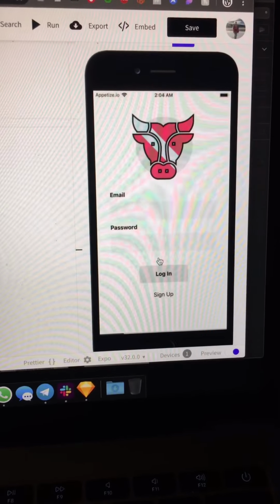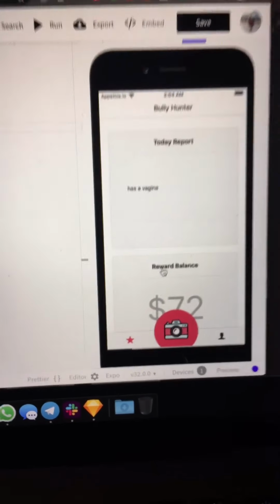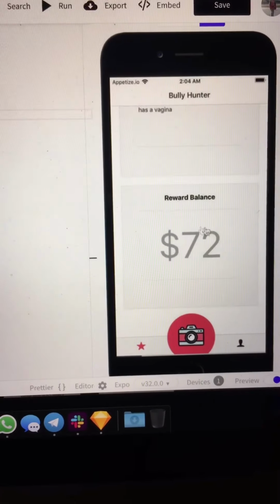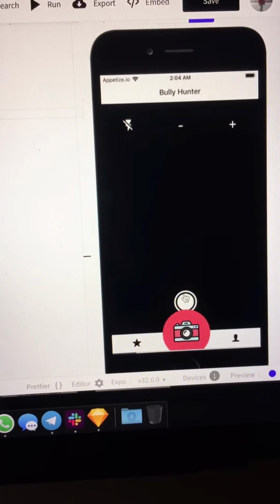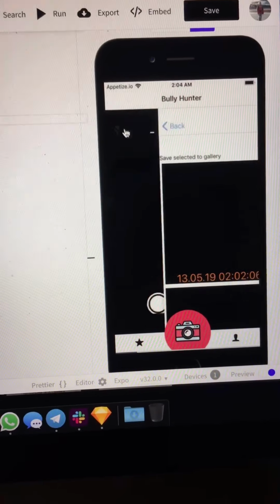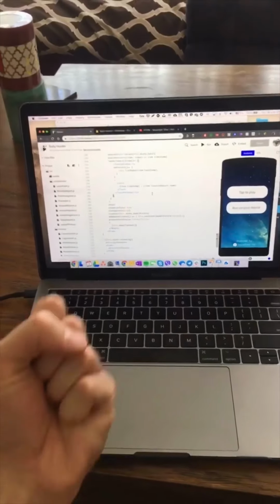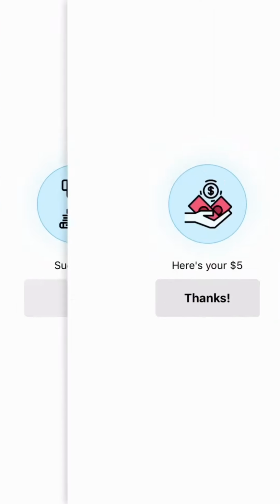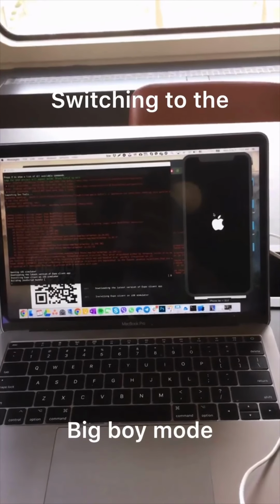I learnt mobile app development in 1 month [ Progress recorded in Instagram Stories ]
A year ago I decided to learn mobile app development, build and release an app in 1 month. I recorded the process live by posting daily updates as Instagram Stories. Under the self-induced pressure to not fail publicly and after pulling countless all-nighters, I actually did learn how to, designed, built and released the app on the App Store on time. This video is the collage of all the Instagram Stories I posted throughout that month.

Watch a shortened breakdown of how I built it and what is up next for the app